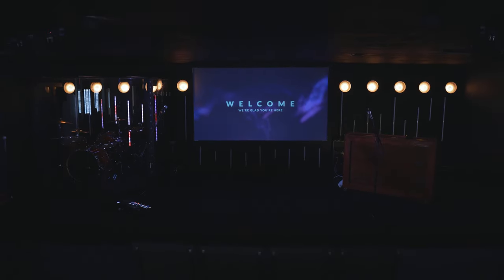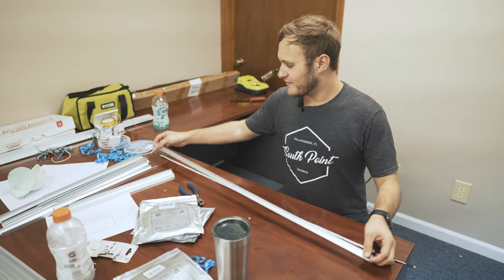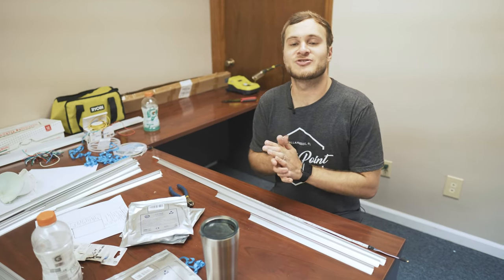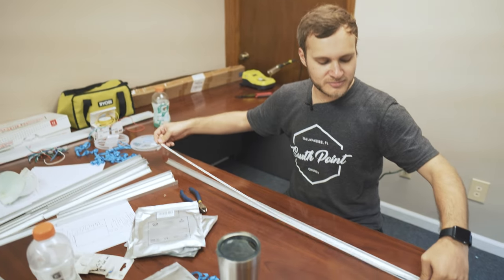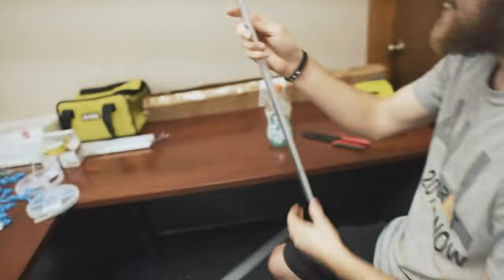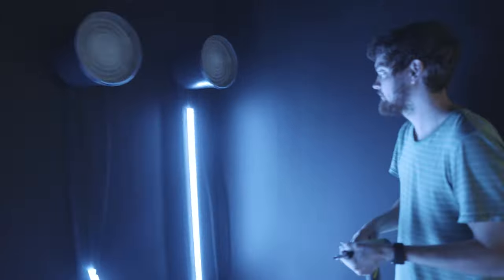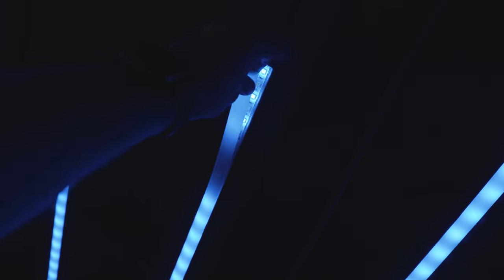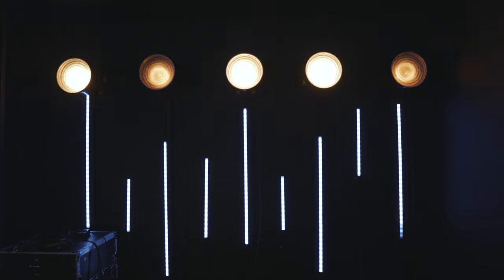DIY Stage Lighting | LED STRIPS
⚡ ITEMS USED IN THIS BUILD:
- LED housing V shape
- LED housing U shape
- RGBW LED strip light 16.4ft
- RGBW Wire Extension Cable 65ft
- Wire Loom 100ft
- 32 Channel DMX Decoder
- 30A Universal Power Supply
- 5 pin RGBW LED Strip Connector 20pcs

At the beginning of October 2019, our church bought it's own building and with the help of others, we turned an old office building into a space for fellow believers to gather and worship Jesus! Since a lot of the stage set up and design would be DIY, we took advantage of this time to document a few of our projects.

MB01DCP8RCDADOG